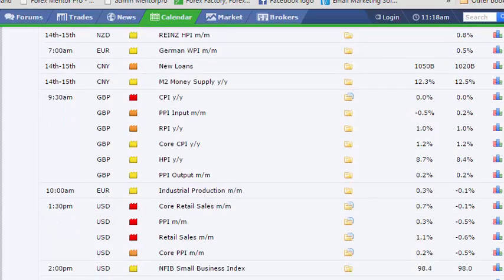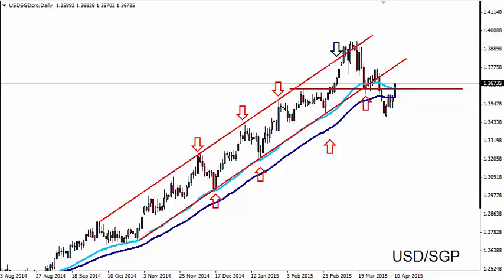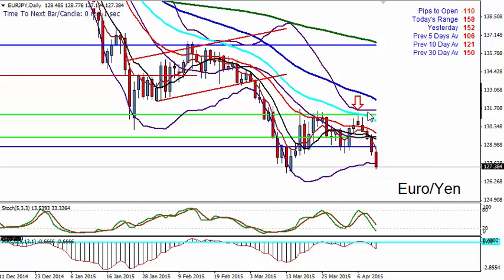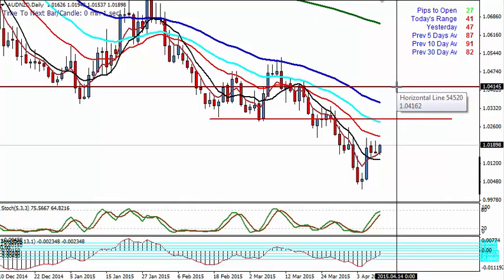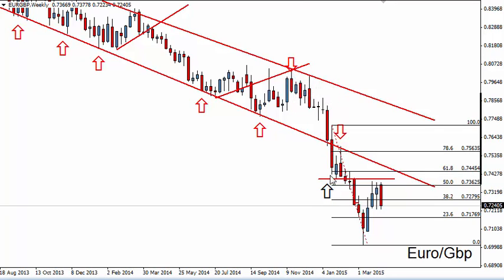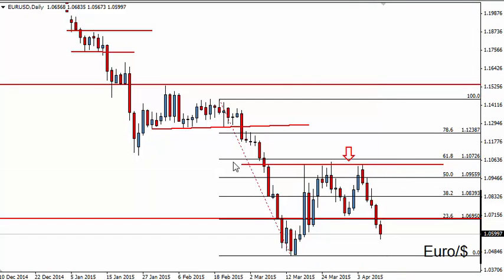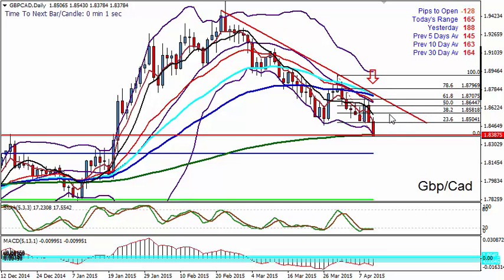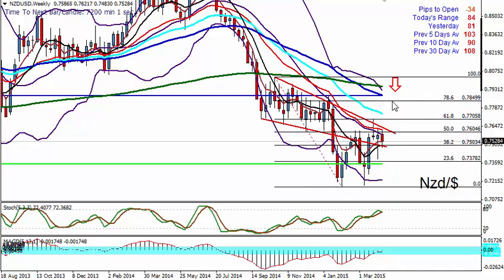Marc's Forex Analysis: 1600 Pip Move ?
Full time Fx trader & Forex Mentor Marc Walton Shows you how to trade forex from daily and weekly charts. To see the written notes to go with the video click the following